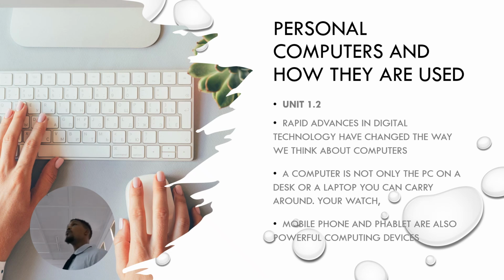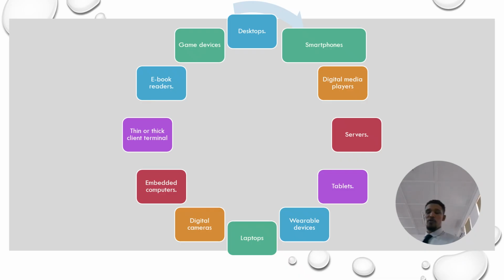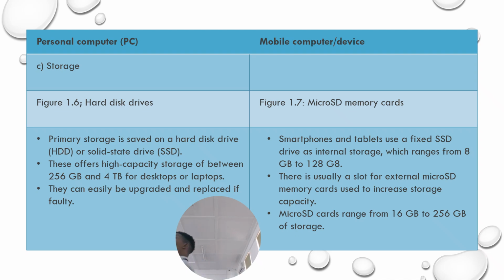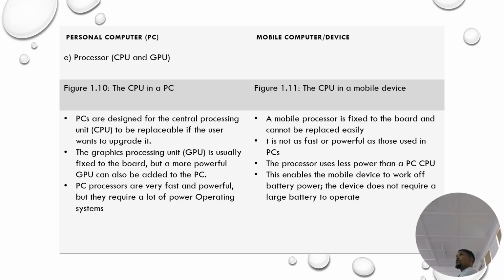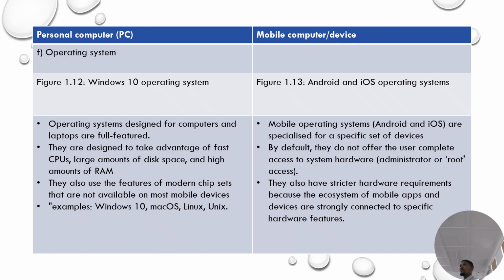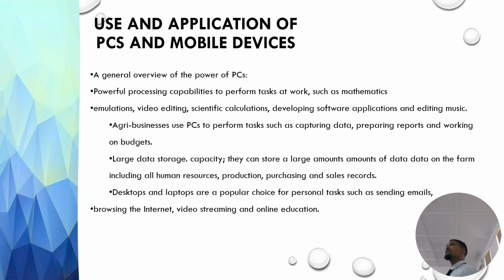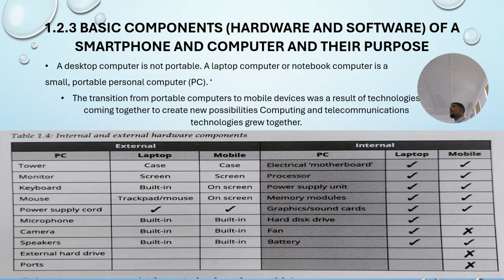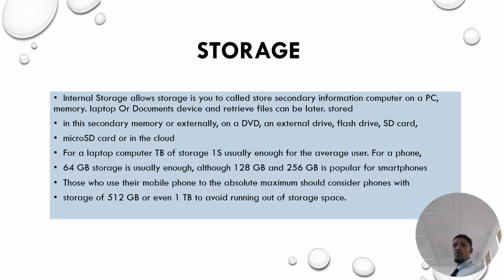Computer Practice Farming Unit 1 2 A